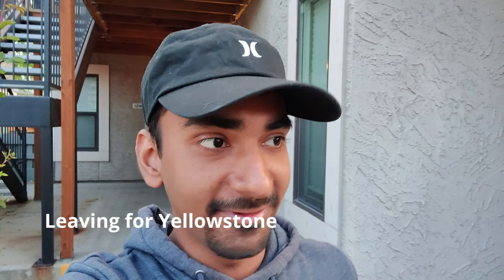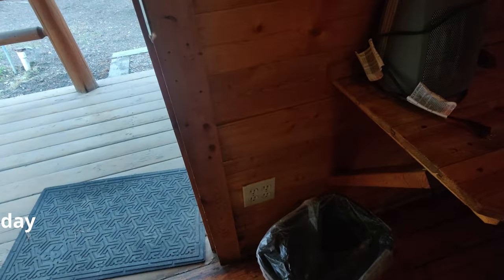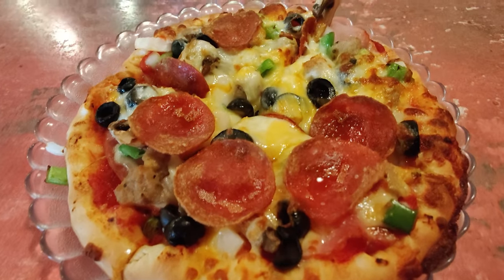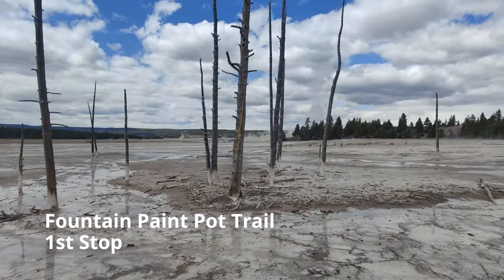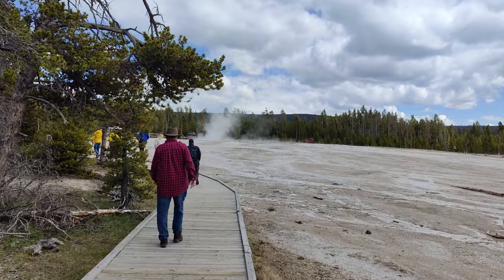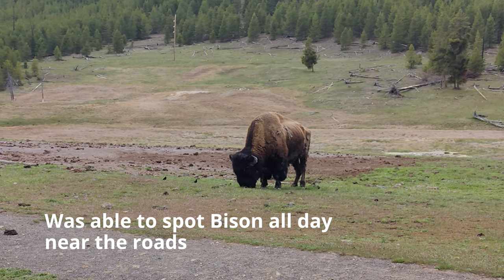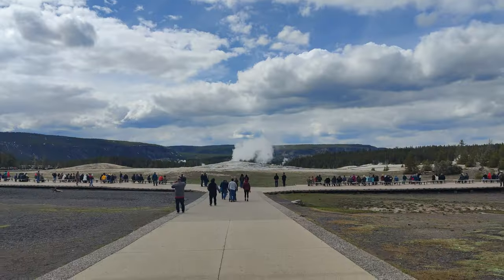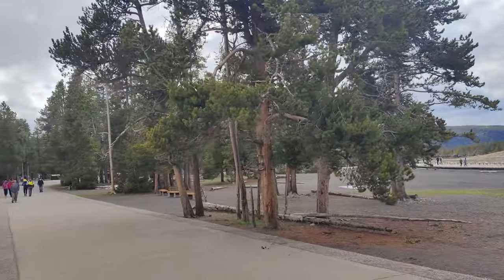Yellowstone National Park | Part 1 | Old Faithful Geyser | Bisons | Day 9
When I got a job in Bay Area, I decided this was the perfect opportunity for me to do a cross country road trip and being remote work, I could not miss this and decided to go for it.